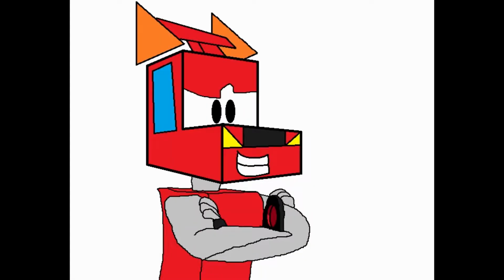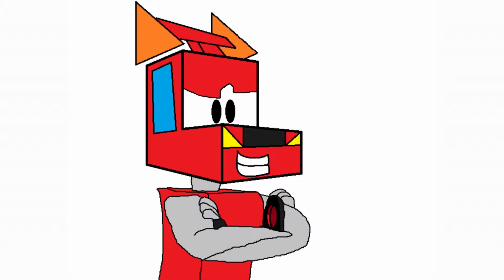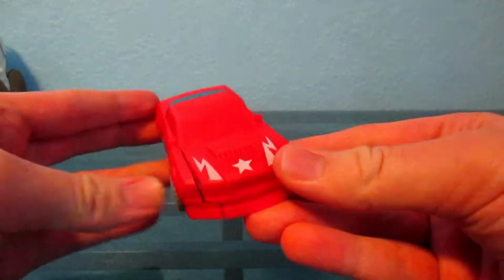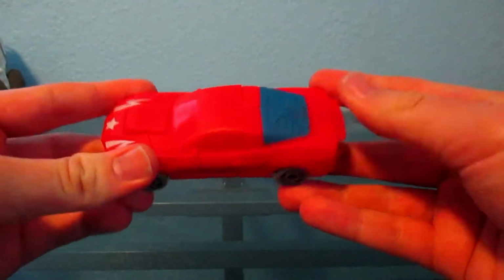My own knockoff beatdown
In this video I will look at three different Non-transformers toys.